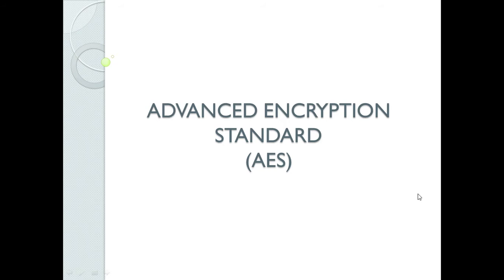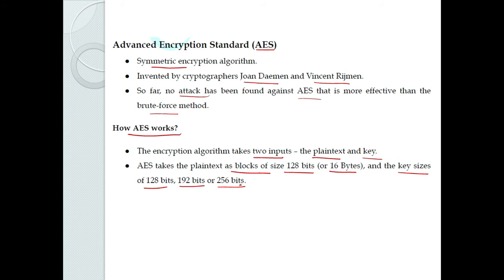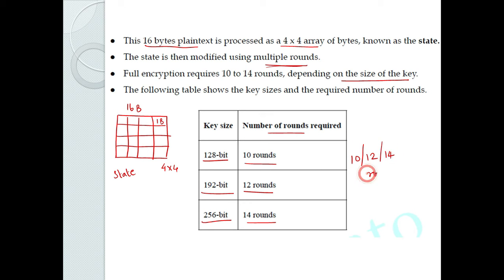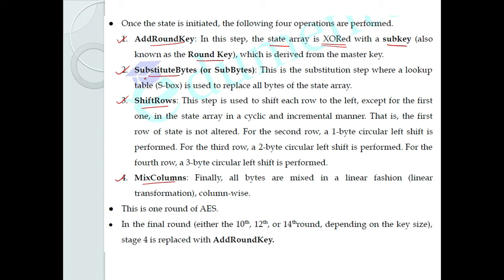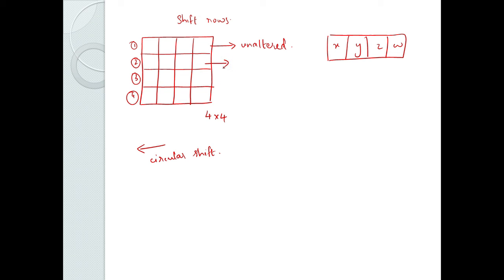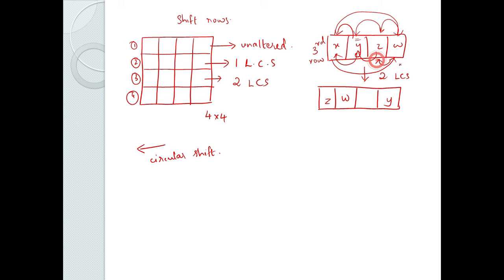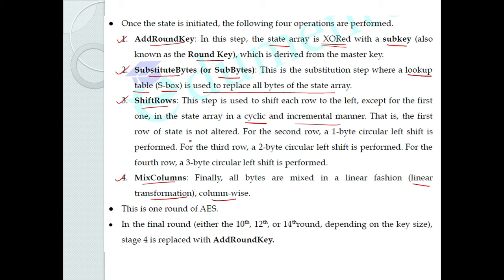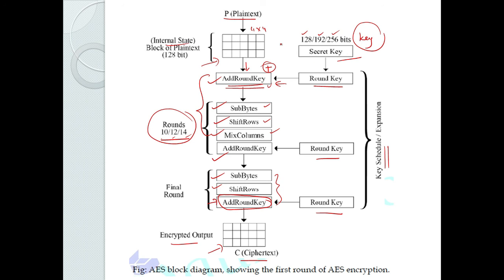L5 - Advanced Encryption Standard (AES) | Blockchain Technologies (Malayalam)